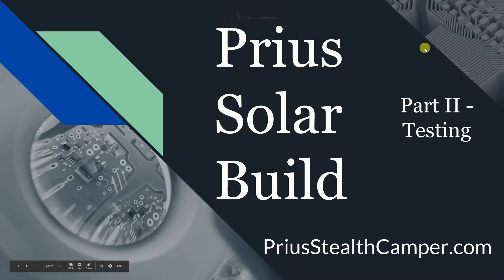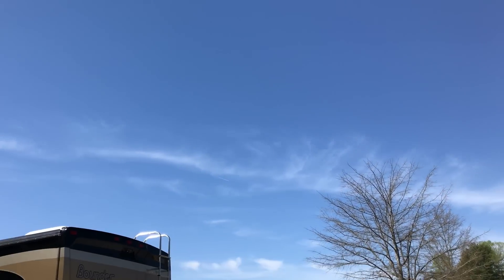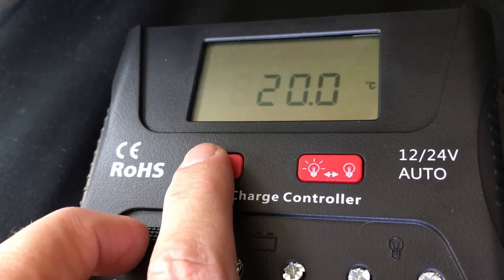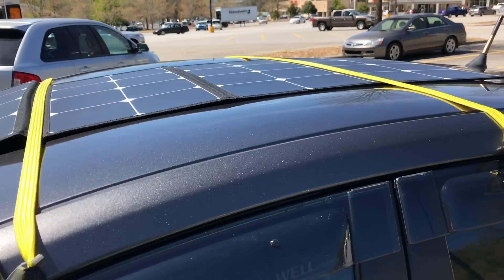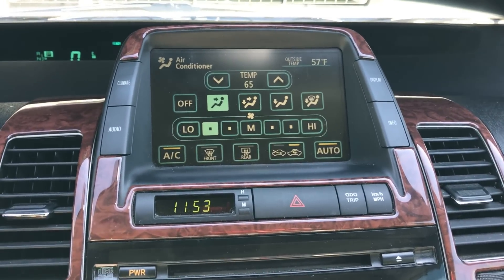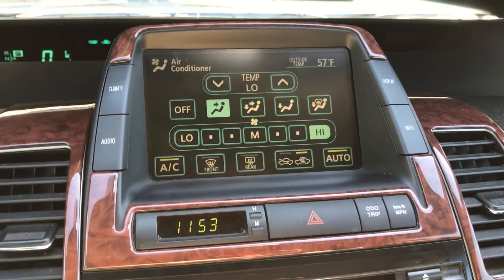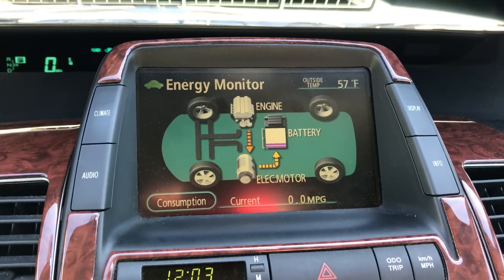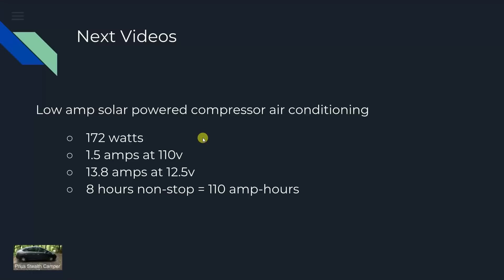Prius Solar Build P2 - Add stealth removable solar to your RV Car SUV Van Camper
Adding Solar Power to a Toyota Prius can be a challenge - here is my solution to creating a 120 watt solar system that can be mounted multiple ways, is easily removable, stores compactly and is even a bit stealthy- great for you car, RV or van camper. I put the system to the test and show you the numbers.

[**Note** I did reconnect the 12 volt battery back into the system for the A/C test - forgot to film **]

120 watt fold-able solar panel
30 Amp Charge Controller